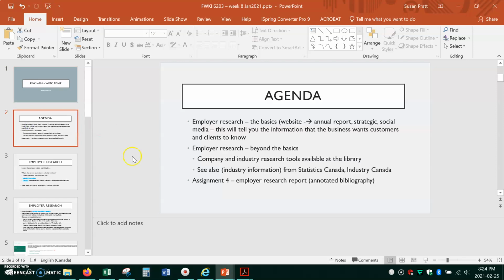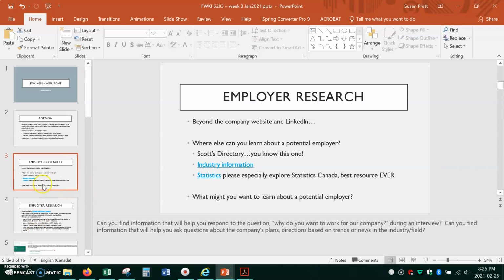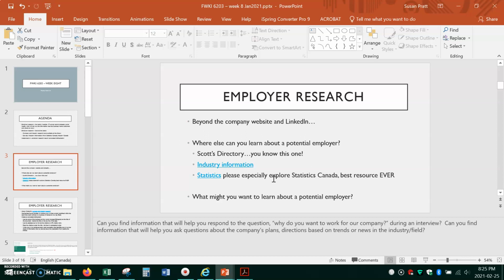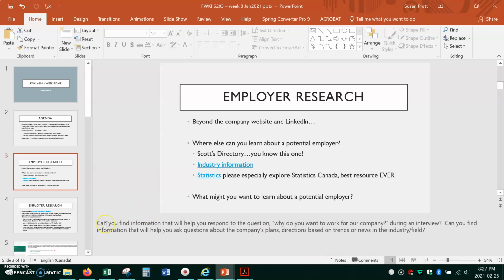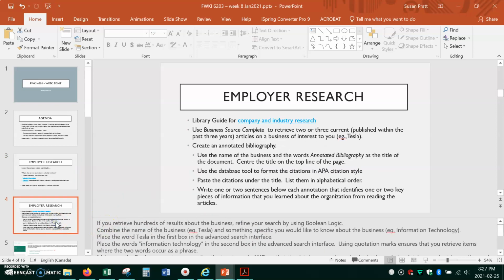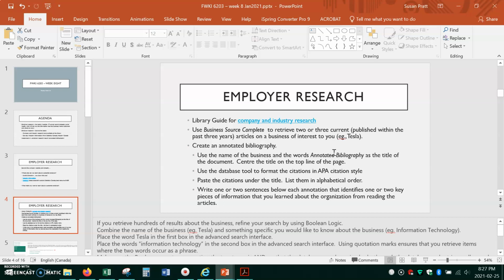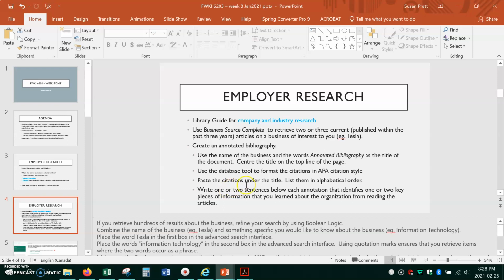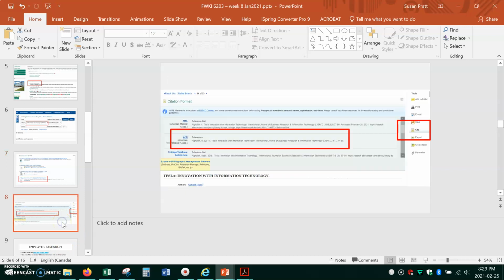FWKI6203 week 8 pt1 slides 1-8